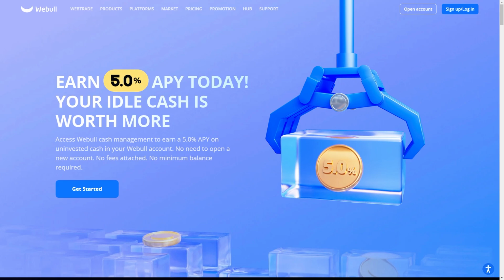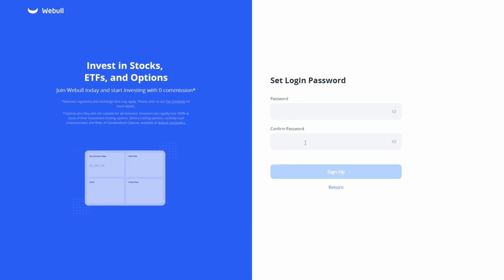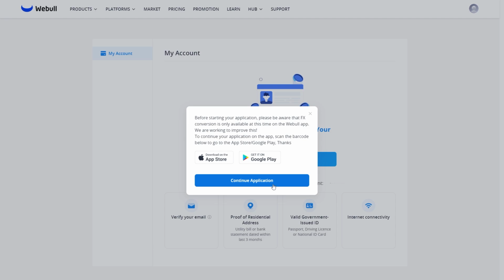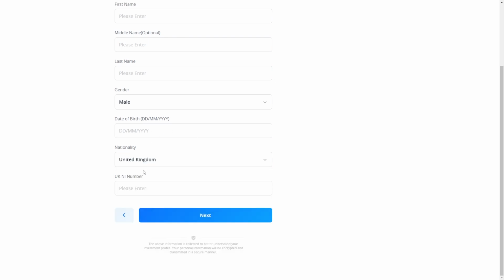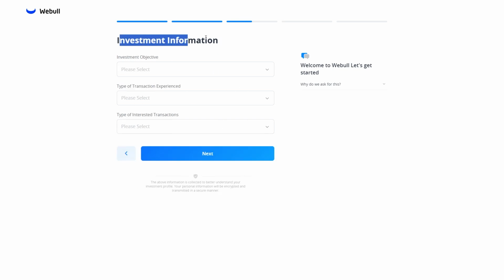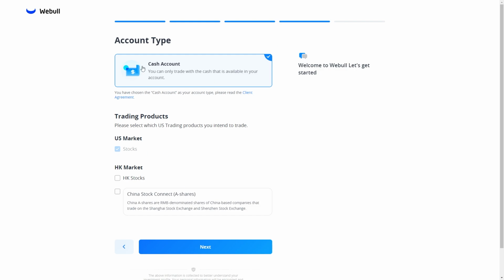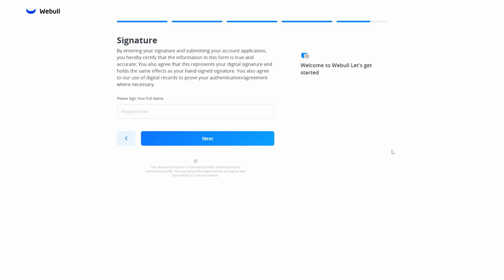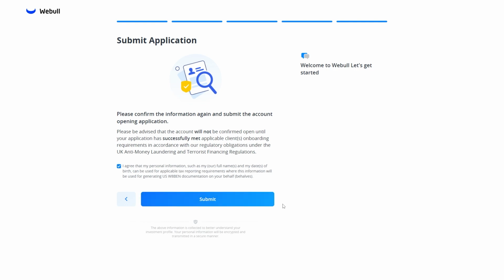How To Open A Webull Account In 2025 | Create Webull Account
In today's video i will cover how to open a webull account. This webull for beginners tutorial covers everything you need to know when learning how to create webull account. Setting up a webull account is also an easy process so make sure you watch until the end to learn how to open up a webull account.